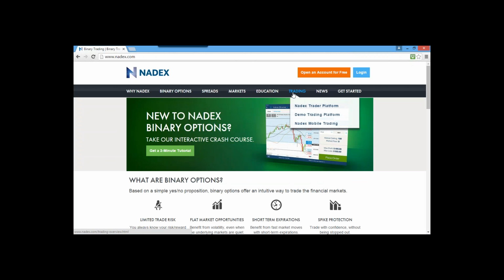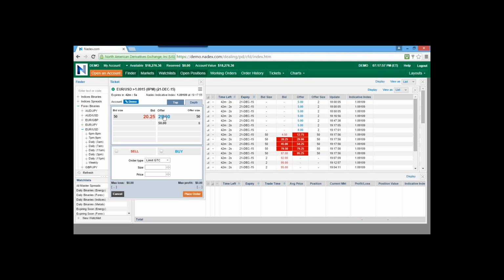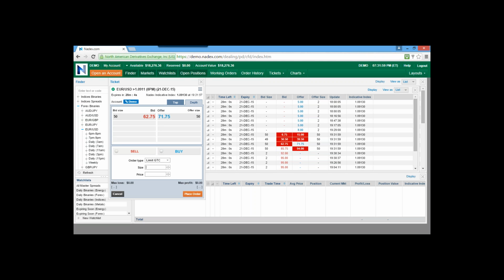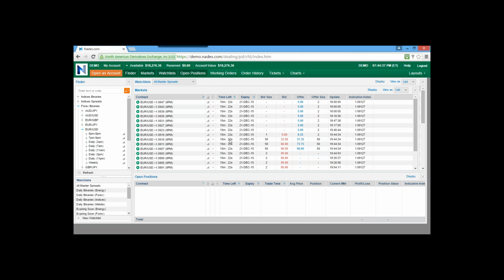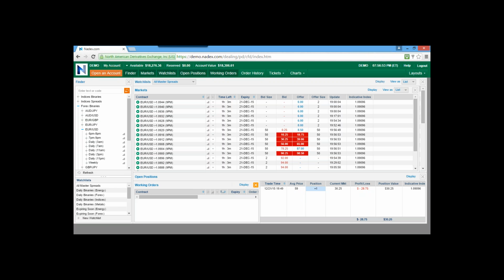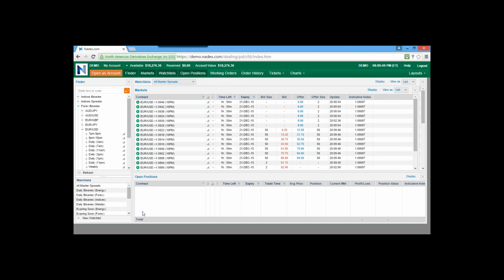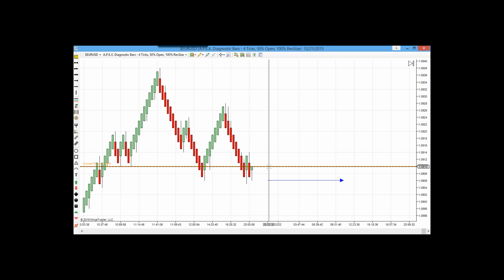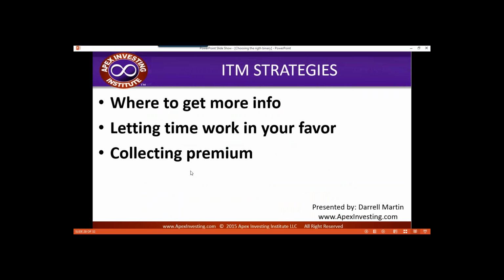Monday Nadex Webinar 12/21/2015 Choosing The Right Binary For Your Strategy